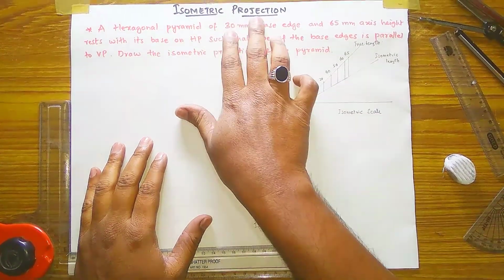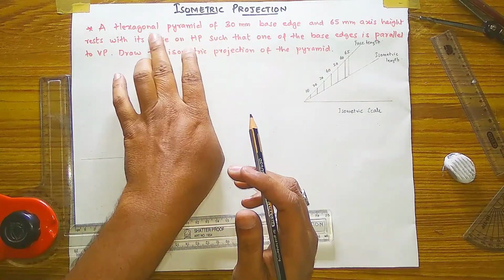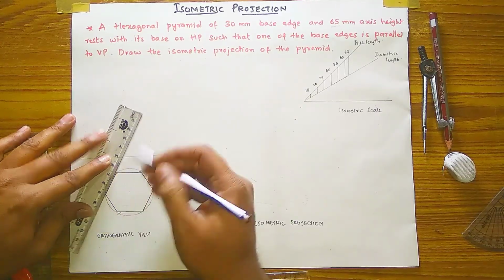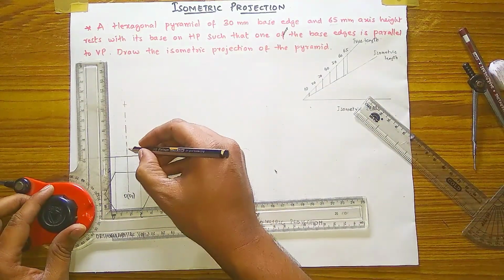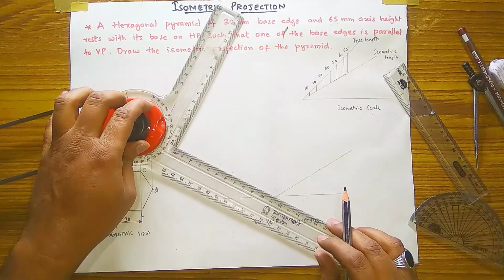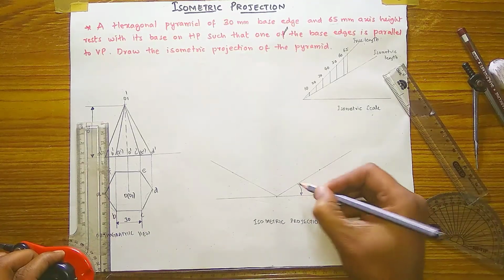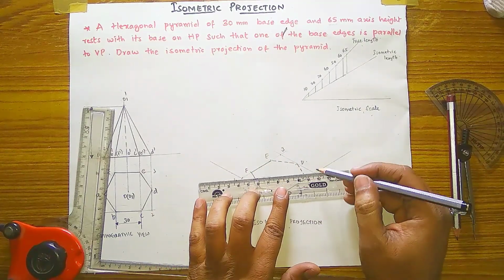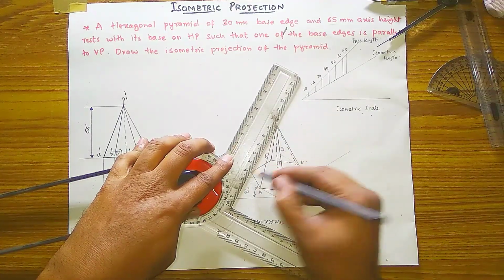Isometric projection of Hexagonal Pyramid (English)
#2 Isometric projection of Hexagonal Pyramid (English)

This video is of isometric Projection which Isometric projection of hexagonal pyramid is drafted to understand easily.

isometric Projection of hexagonal pyramid
projection of hexagonal pyramid
isometric Projection
isometric Projection of engineering drawing
isometric
projection
hexagonal pyramid isometric projection
hexagon
pyramid
engineering drawing
engineering graphics
wisetech engineering drawing
wisetech Academy